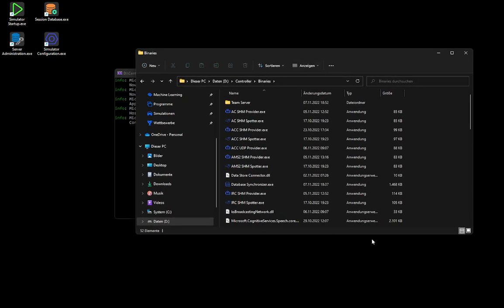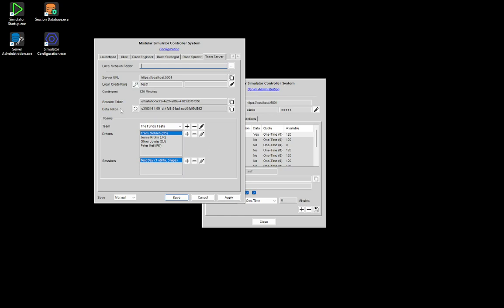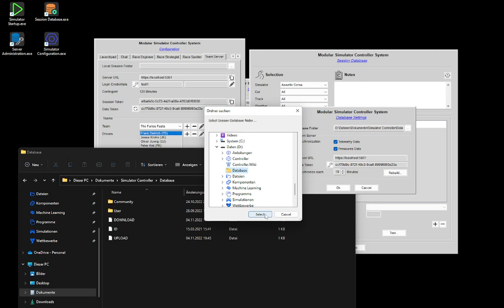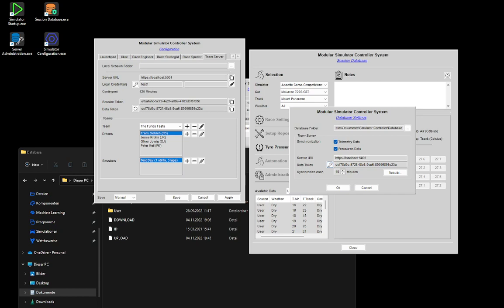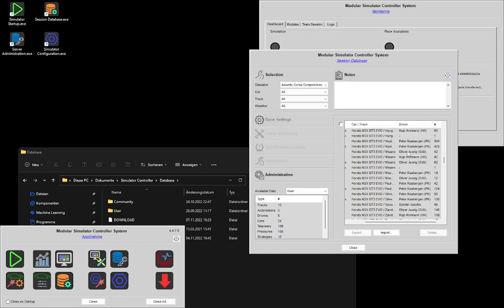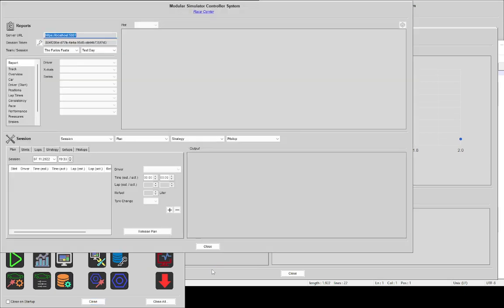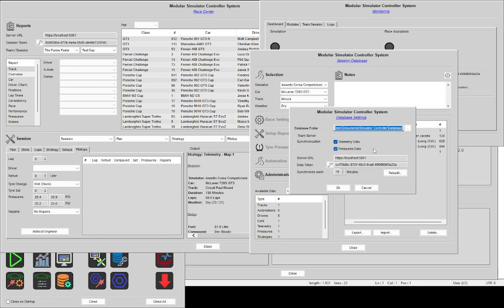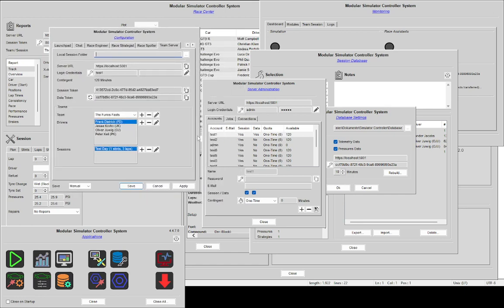Team Data Replication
This video shows you how to share telemetry and other data in your team using the Team Server. This data can then be used to create team strategies or lookup tyre pressures for an unplanned pitstop in a team race and so on.